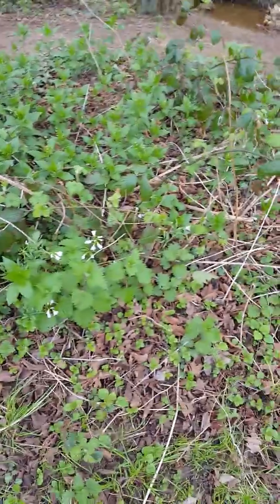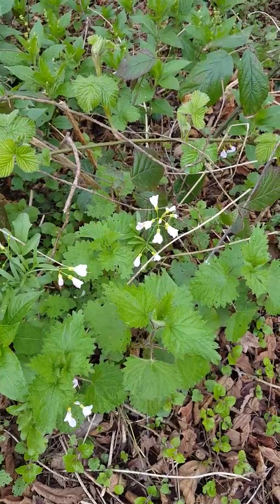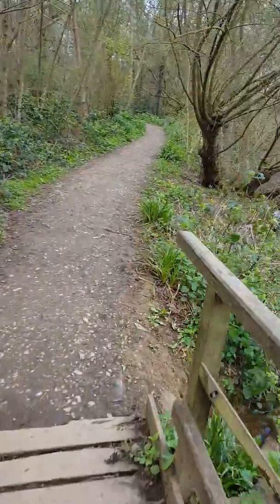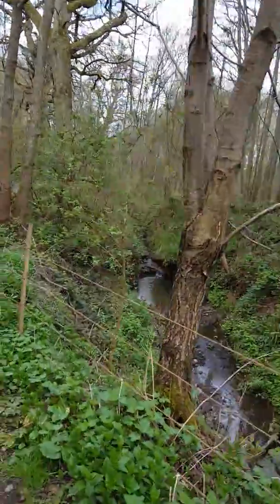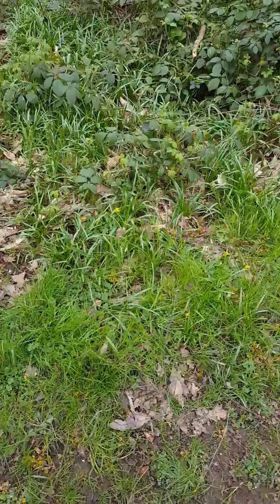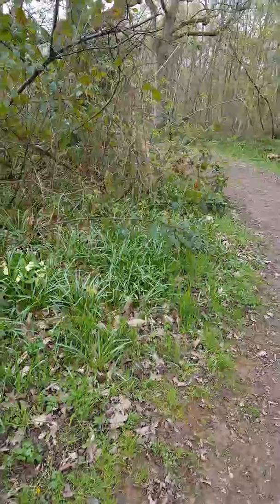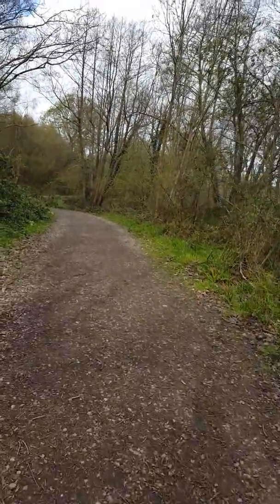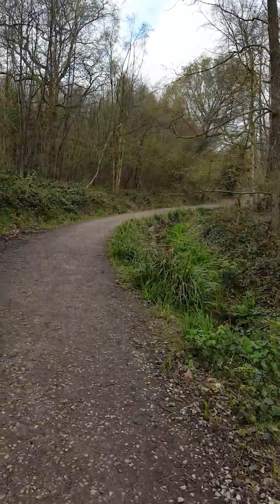Sissinghurst early April